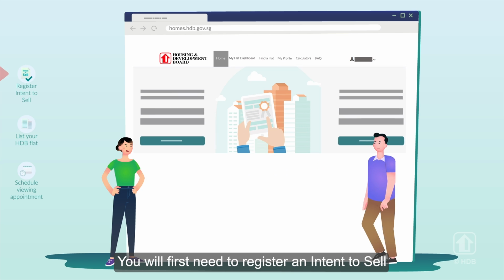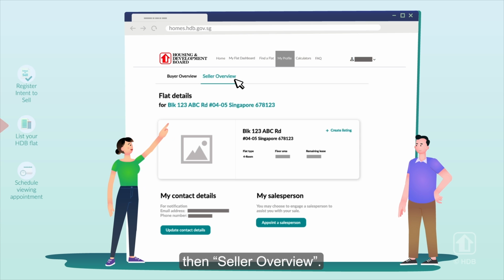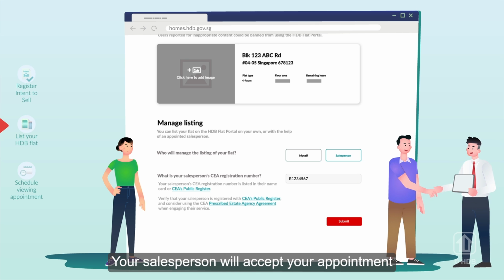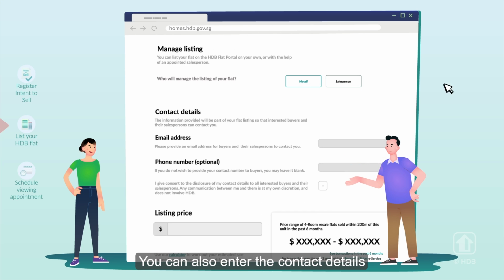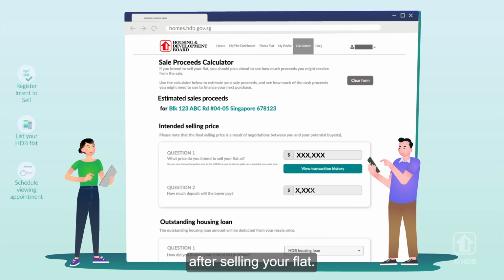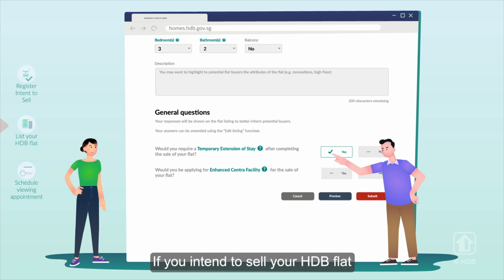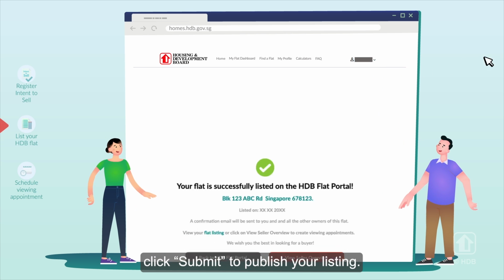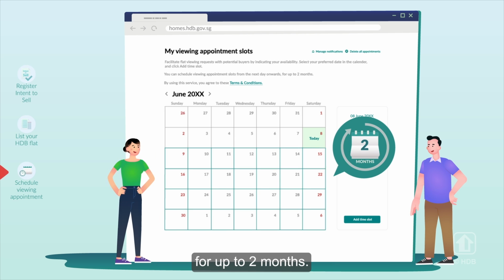Listing your flat for sale on the HDB Flat Portal | Selling an HDB Flat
Here’s a step-by-step guide to how you can use the Resale Flat Listing service on HDB Flat Portal to:
🏠 List your HDB flat for sale – you can choose to sell your HDB flat without a salesperson or with a salesperson
📅 Schedule viewing appointments with flat buyers directly within the HDB Flat Portal

Timestamps:
00:00 Intro: HDB Flat Portal for sellers
00:17 Register an Intent to Sell
01:21 List your flat for sale using the Resale Flat Listing service
05:13 Schedule viewing appointments

No part of this video may be reproduced or transmitted in any form or by any means.